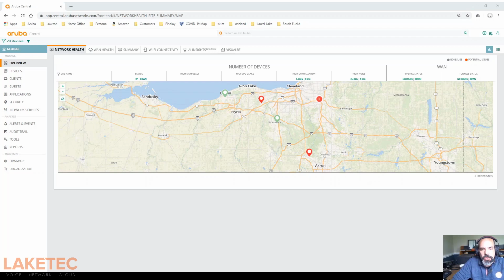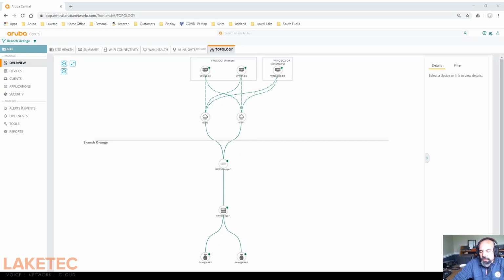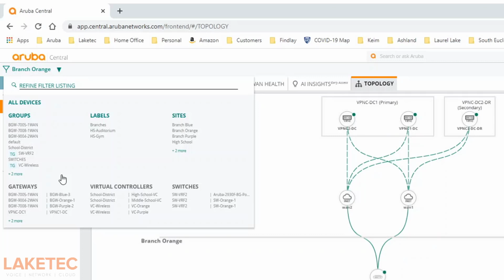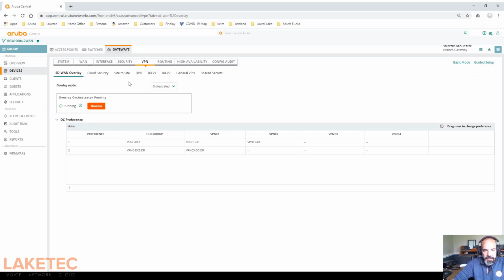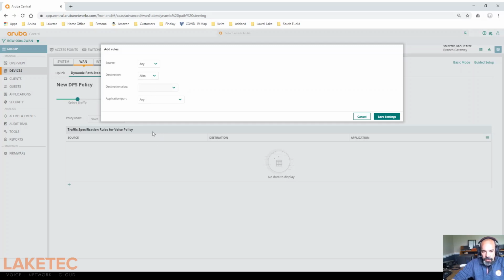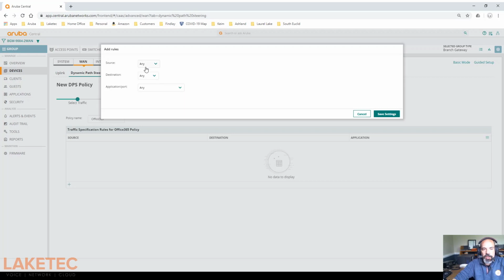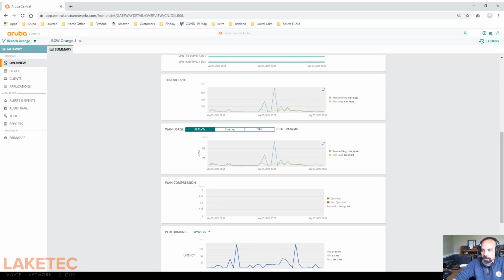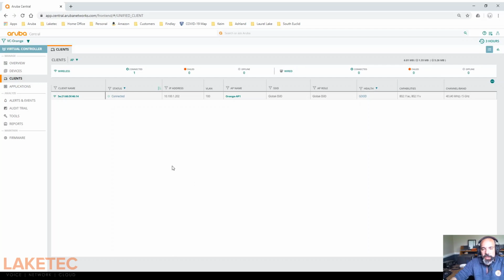Aruba SD Branch Overview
Laketec engineer provides an overview into Aruba's SD-Branch solution.
Aruba’s SD-Branch offering extends beyond SD-WAN to support all elements of the branch – WAN, WLAN, wired networks and security to address all of your IT network connectivity needs.